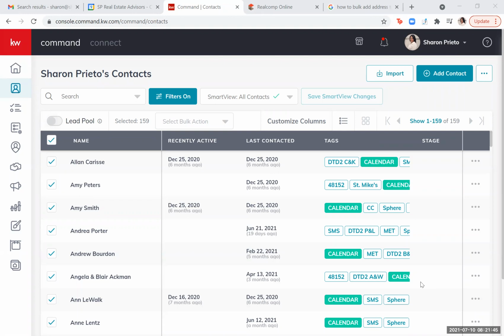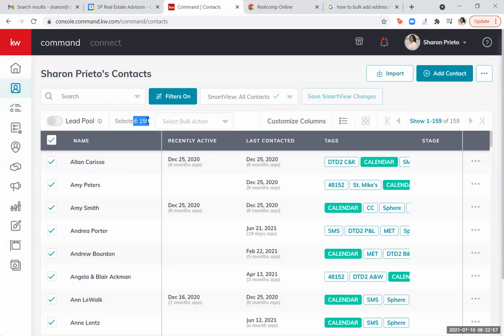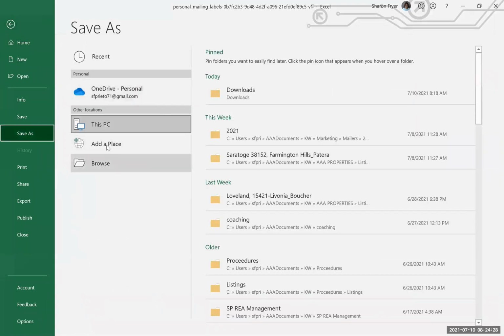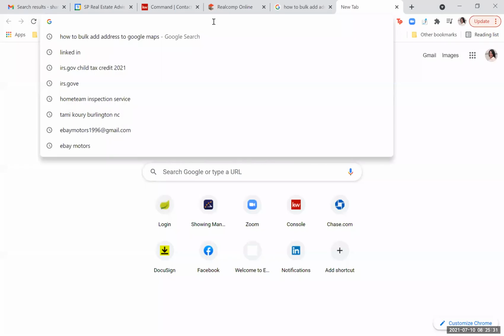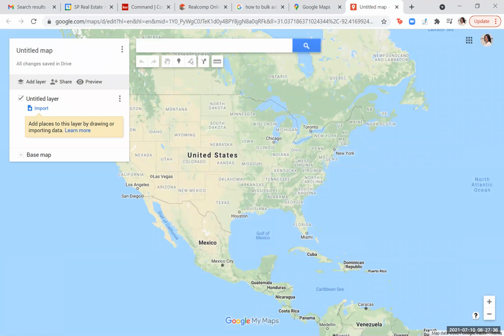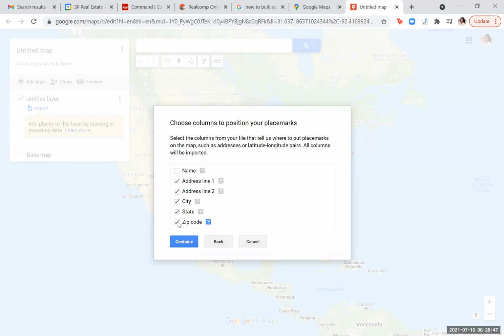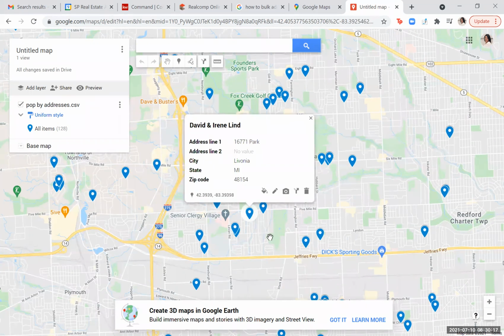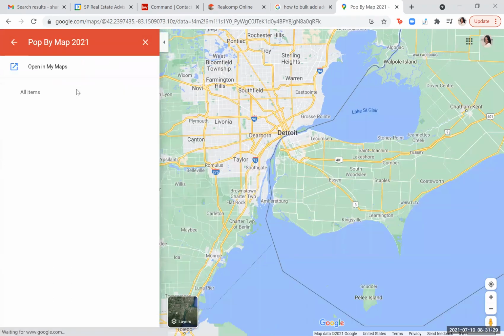How To Import Address Into Google Maps!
Make your route efficient when dropping off pop-by's to your clients by plotting all of their addresses into Google Maps!